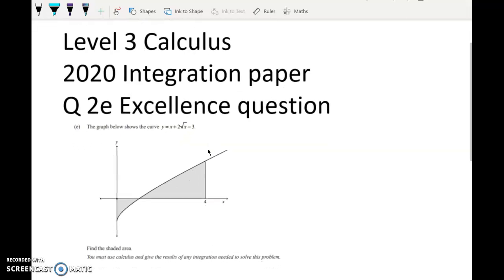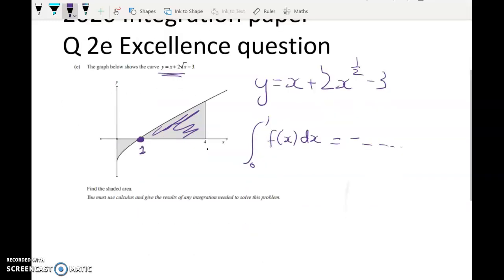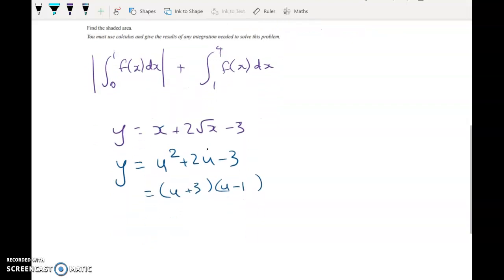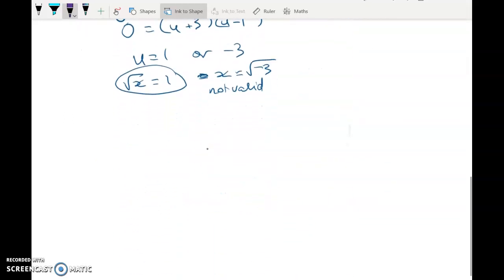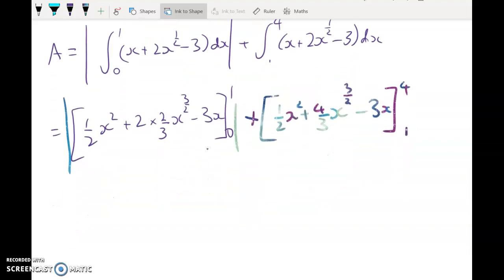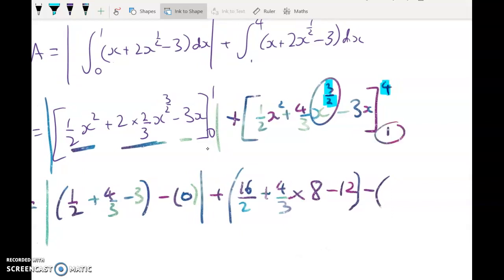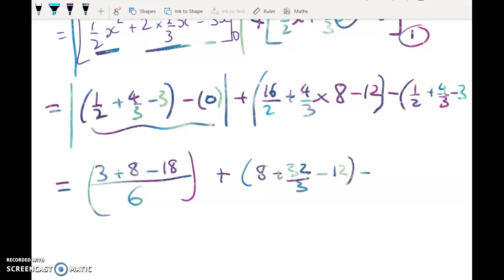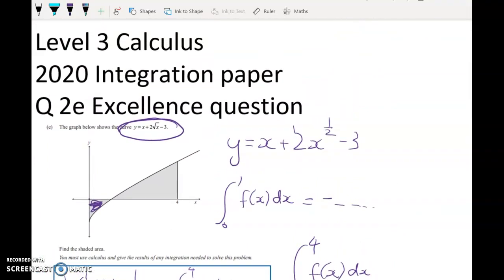Level 3 Calculus - 2020 - Integration Q2e -area below x axis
NCEA Level 3 Integration 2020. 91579. Question 2e.